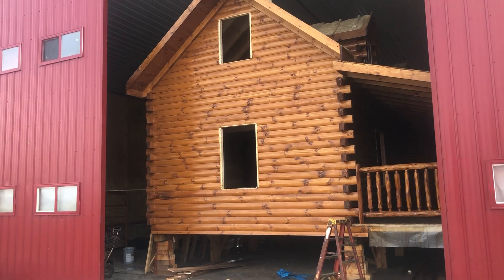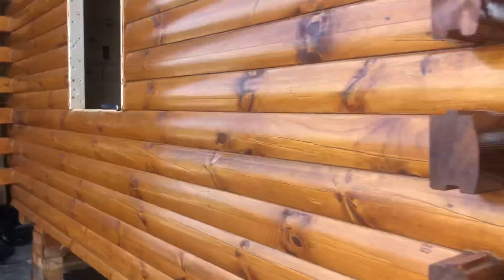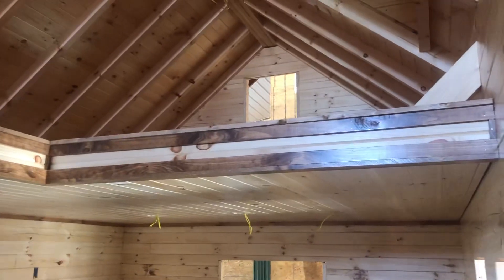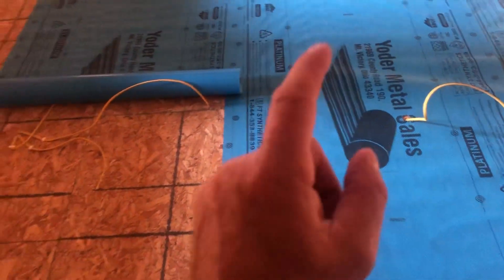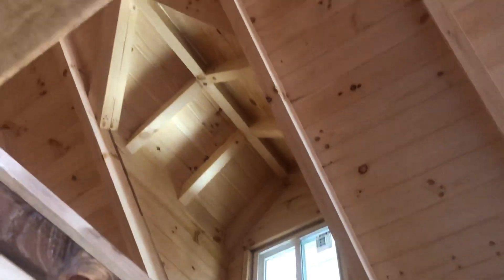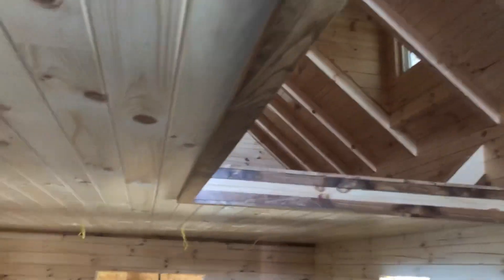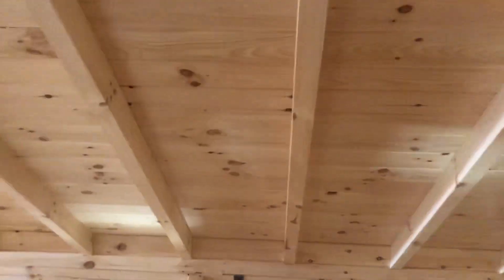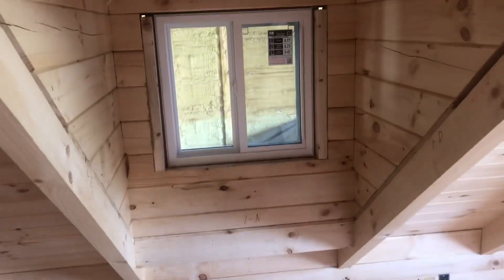Amish log cabins in larue Ohio 14x52 1.5 story 3 bedroom 2 bath ...wood cabin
14 x52 wood cabin